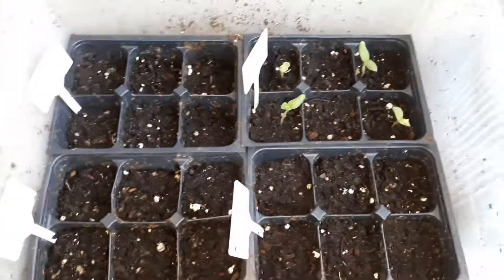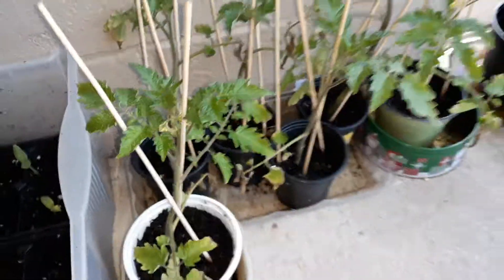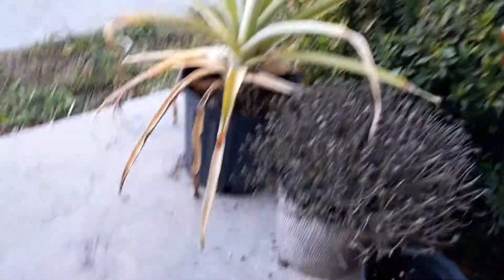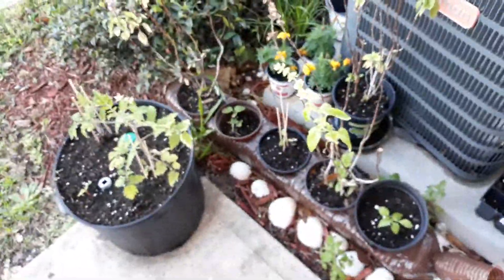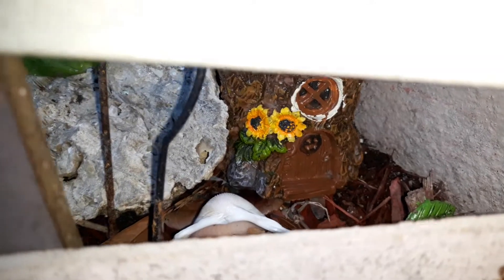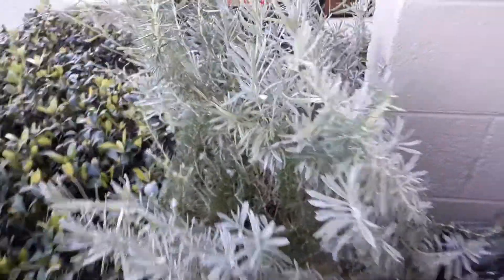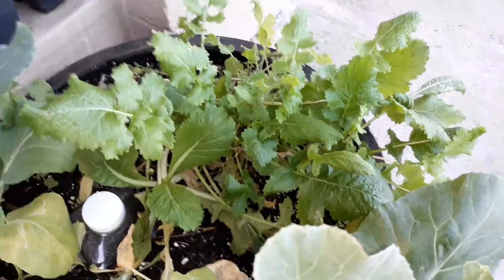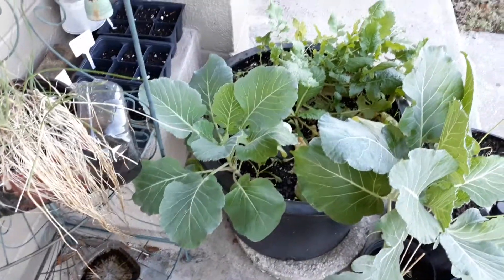Growing your own food| container garden update 01/29/2019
I haven't showed my container garden at my house in while so here we go let's dive right in!